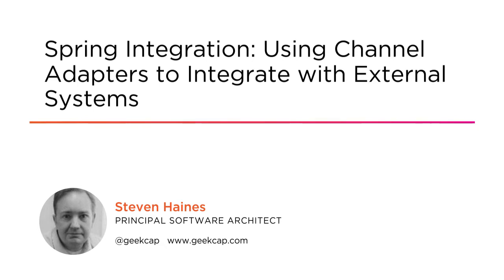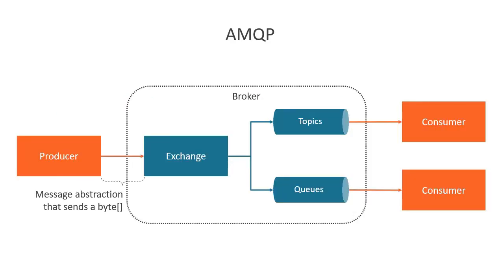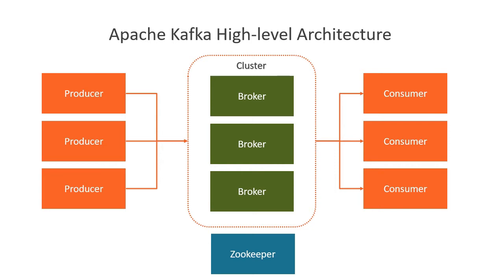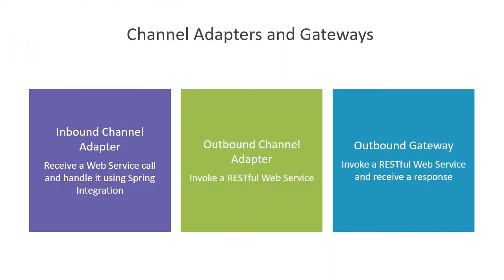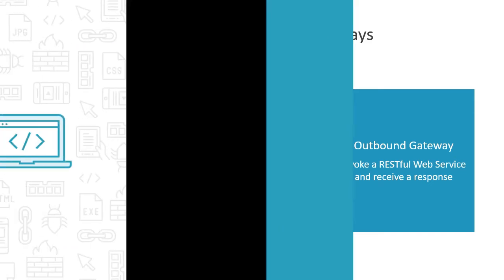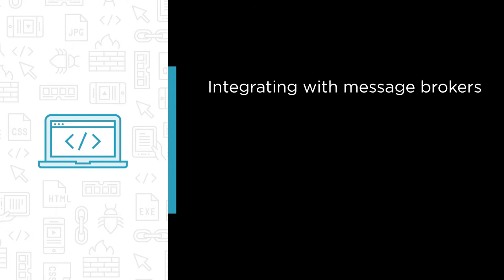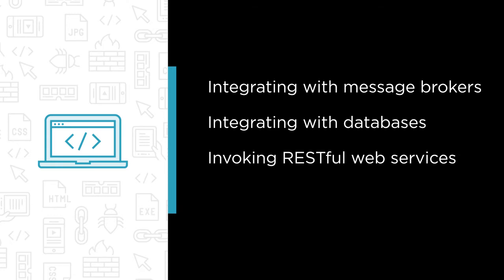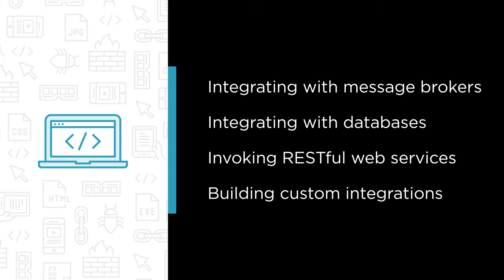Spring Integration: Using Channel Adapters to Integrate with External Systems Course Preview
Join Pluralsight author Steven Haines as they walk you through a preview of their "Spring Integration: Using Channel Adapters to Integrate with External Systems" course found only on Pluralsight.com. Build your technology skills with Steven’s help by learning how to use Spring Integration channel adapters to connect with different systems using different technologies.. Visit Pluralsight.com to start learning Spring Integration skills today!